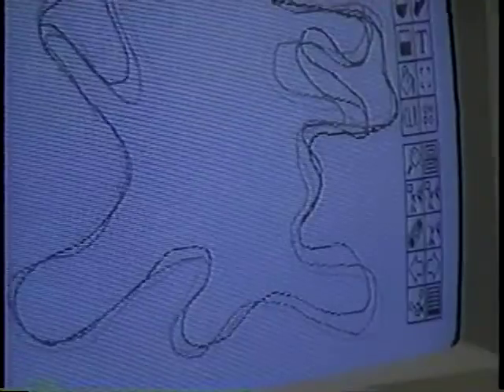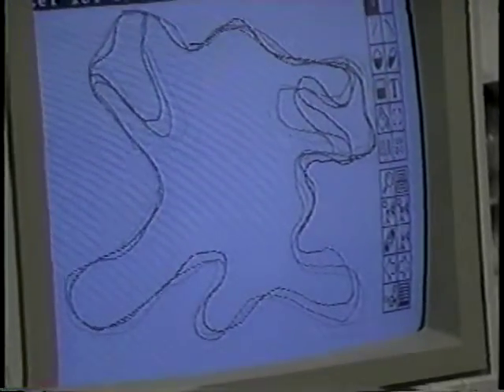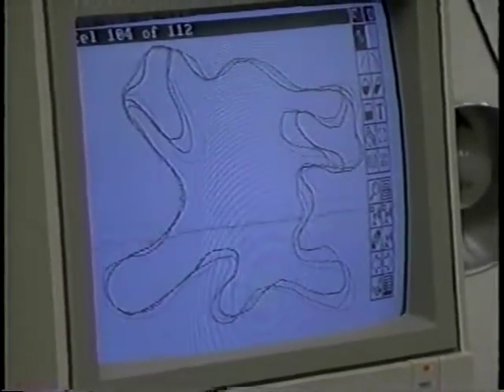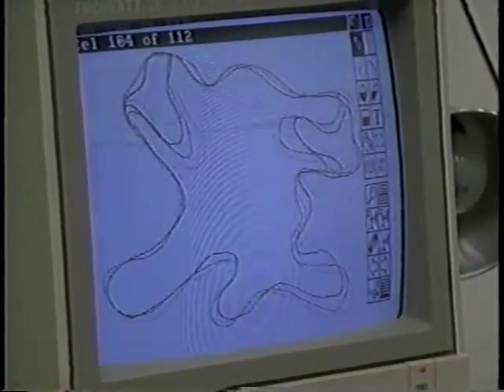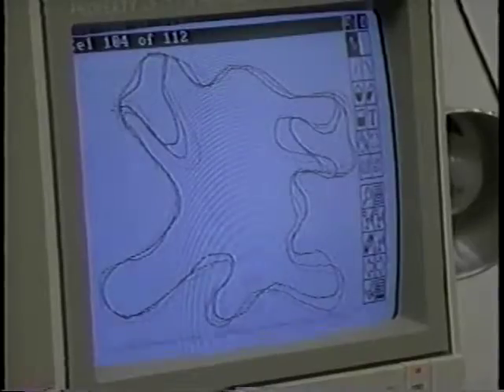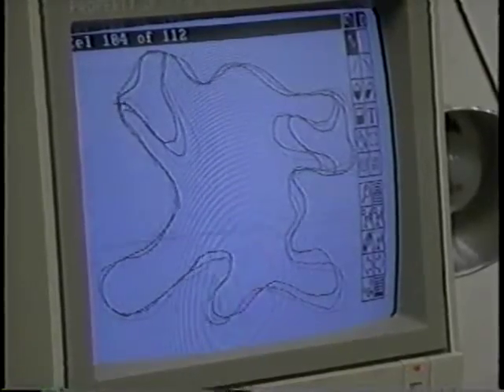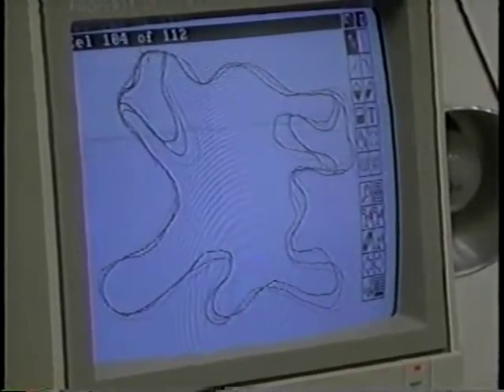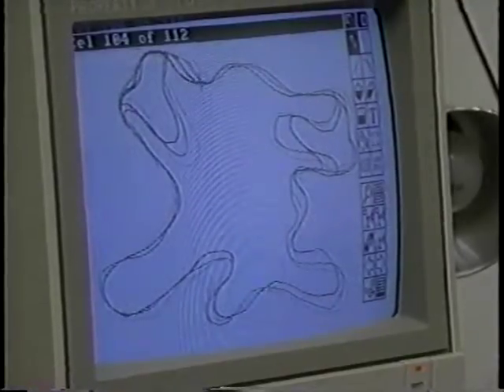Making a 2 min. Techno- Animation (part - 3) by artist Jorge Ameer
See how artist  Jorge Ameer takes his sculpture "MEGALLOYD" from 3D to 2D two minute experimental  techno - animation done entirely from scratch on the now obsolete Amiga computer.  (June, 1993)